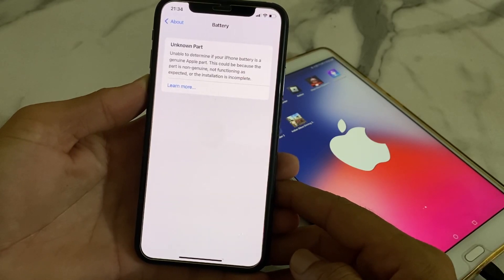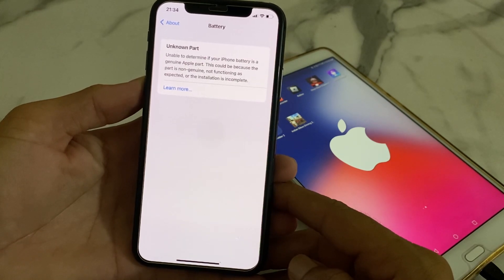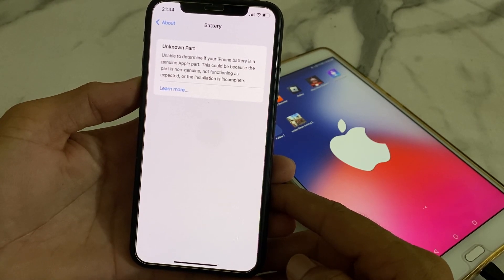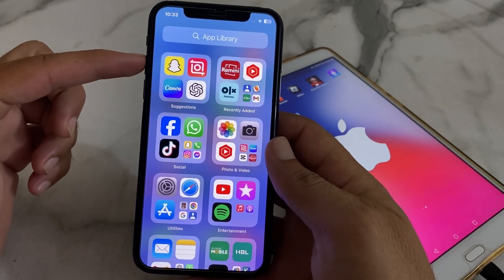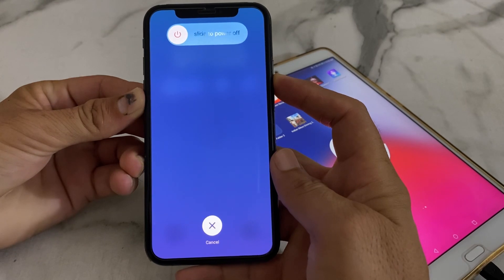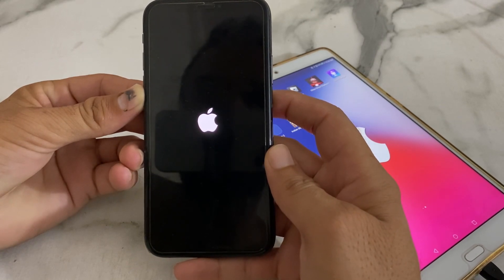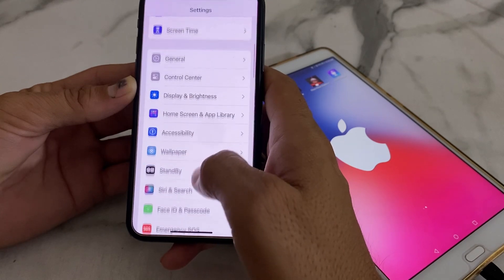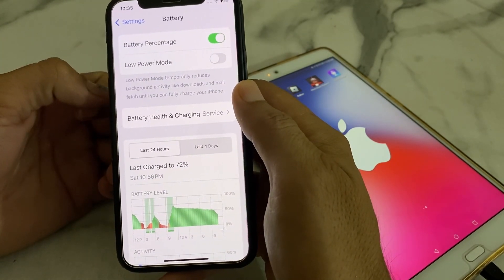How to Fix "Unable to Verify This iPhone Has a Genuine Battery" | Easy iPhone Battery Fix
Description:
Are you seeing the "Unable to Verify This iPhone Has a Genuine Battery" message on your iPhone? This error often appears after a battery replacement, but don't worry — we've got the solution! In this video, we’ll explain why this warning appears and provide easy steps to resolve it, ensuring your iPhone battery is properly recognized and optimized.
unable to verify this iphone has a genuine apple battery hindi
unable to verify this iphone has a genuine apple battery fix
unable to verify this iphone has a genuine apple battery
how to fix unable to verify this iphone has a genuine apple battery
Why does my iPhone say I'm unable to determine if the battery is genuine?
Can you check if iPhone battery is original?
Why is my iPhone showing unable to verify this iPhone has a genuine Apple display?
Is it OK to use non-genuine iPhone battery?
Unable to verify iphone has a genuine apple battery after
unable to verify this iphone has a genuine apple battery how to fix reddit
iphone battery unknown part not charging
unable to verify this iphone has a genuine apple display
genuine apple battery replacement
unable to verify this iphone has a genuine apple battery iphone 12
iphone battery not recognized reddit
this iphone is unable to determine battery health
unable to verify iphone battery
unable to determine if your iphone battery is a genuine apple part in hindi
unable to determine if your iphone battery
iphone xr unable to verify battery

Timestamps:

0:00-Intro
0:10-Unable to Verify This iPhone Has A genuine Battery
1:05-iPhone Genuine Battery